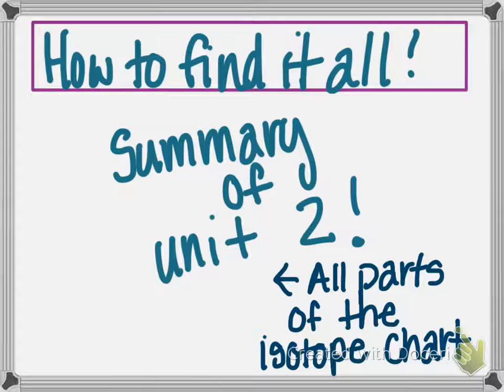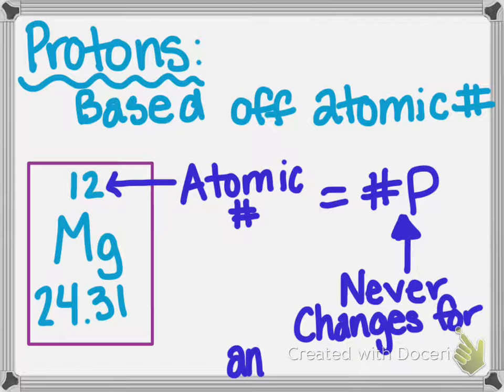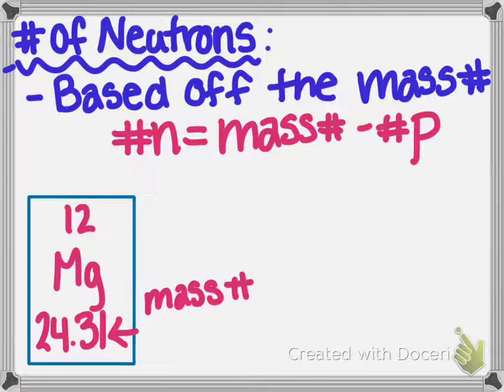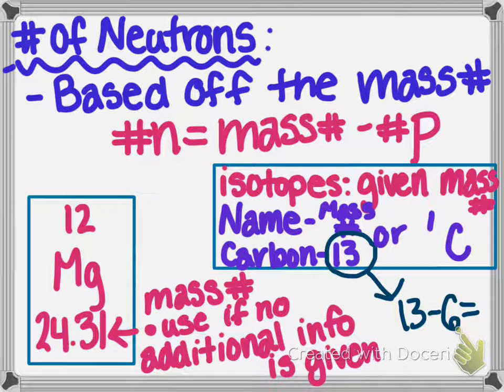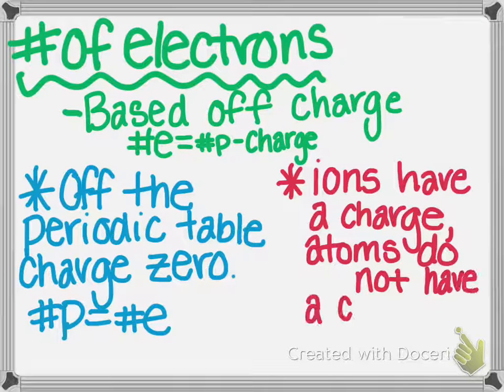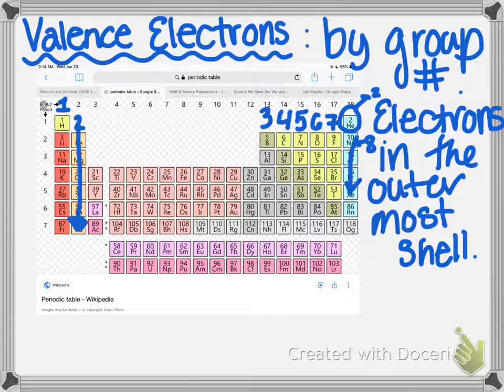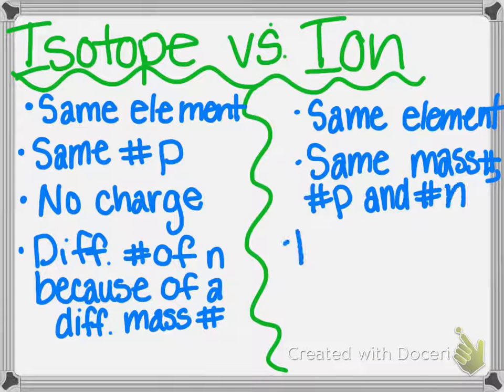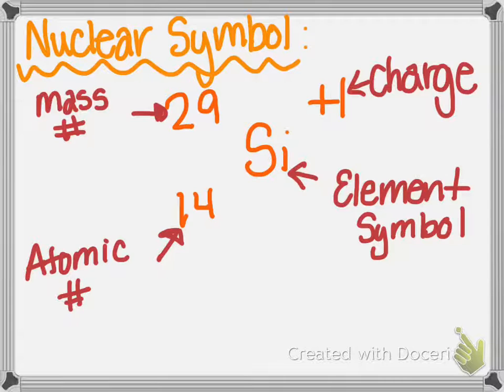Overview for isotope chart